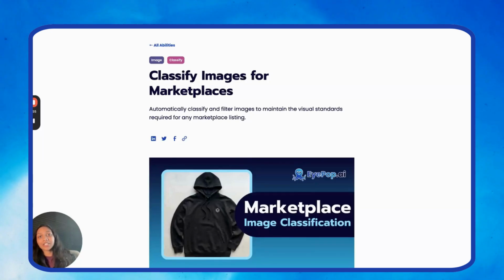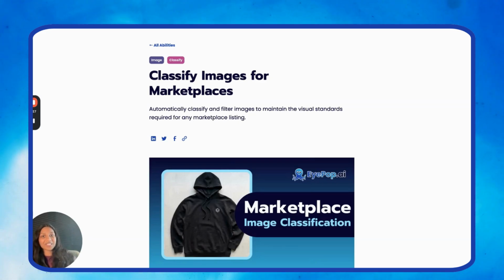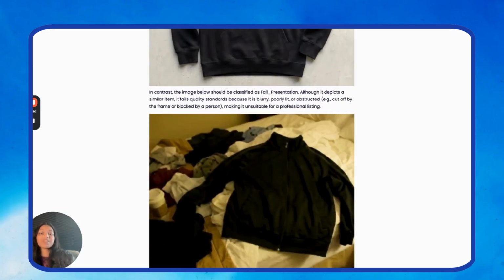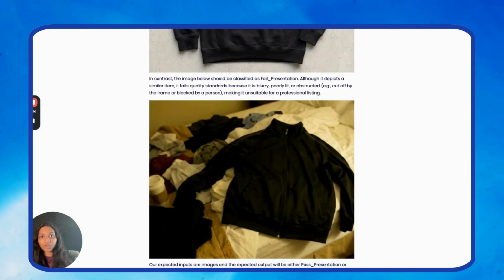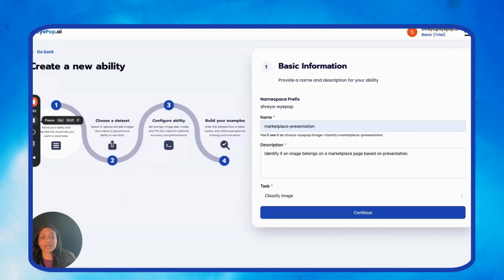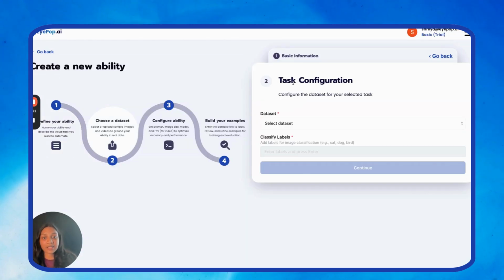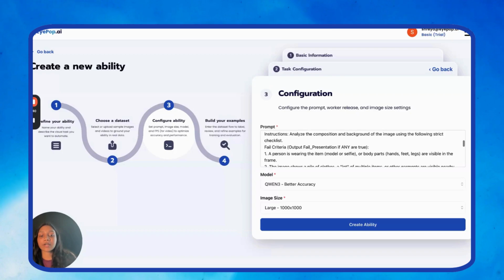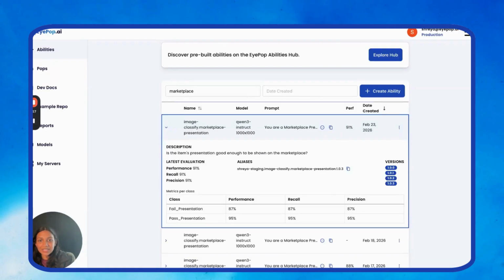Classify Images for Marketplaces with EyePop.ai Abilities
In this tutorial, we showcase an Ability in EyePop.ai to classify and filter images to maintain the visual standards required for any marketplace listing.